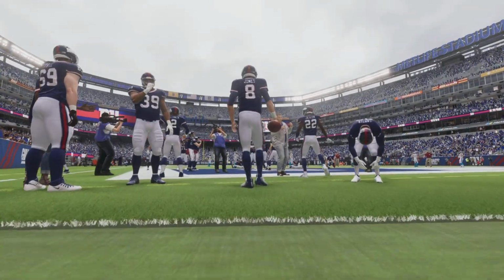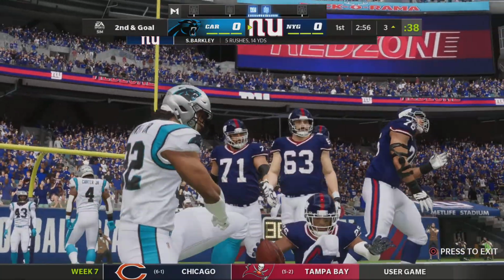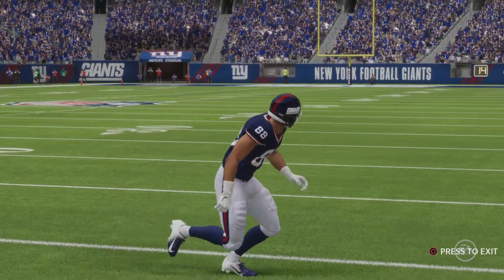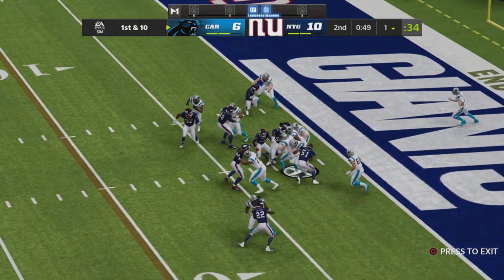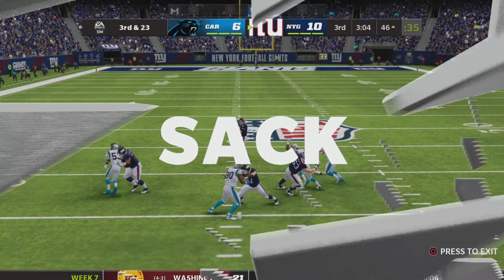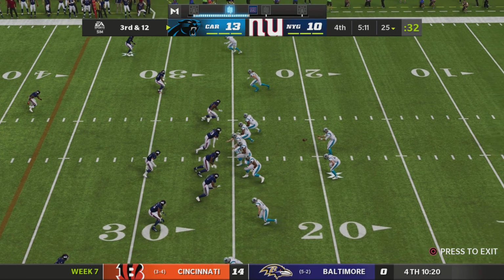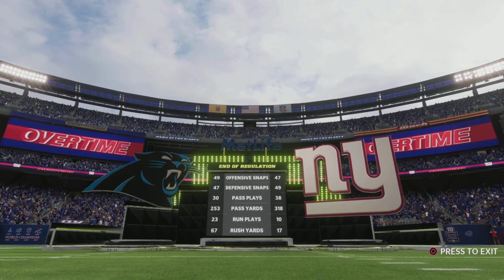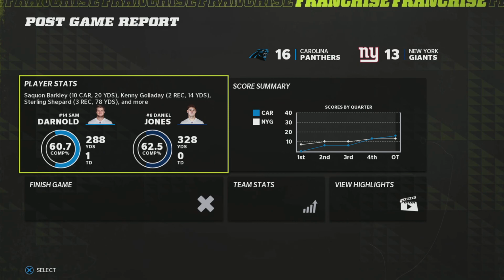Madden 22 Franchise Panthers @ Giants week 7